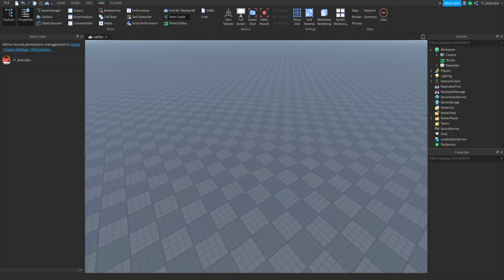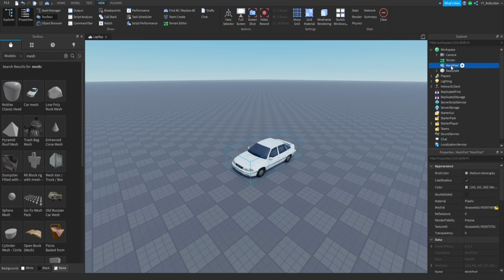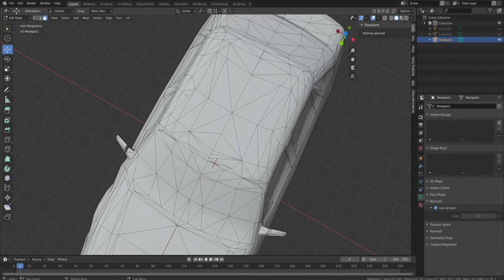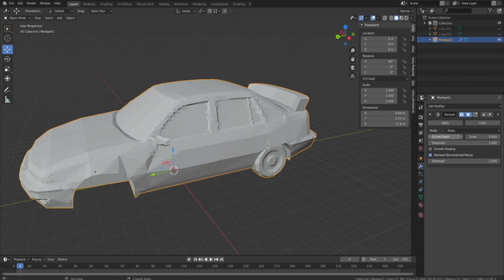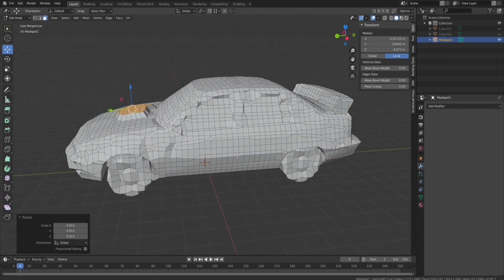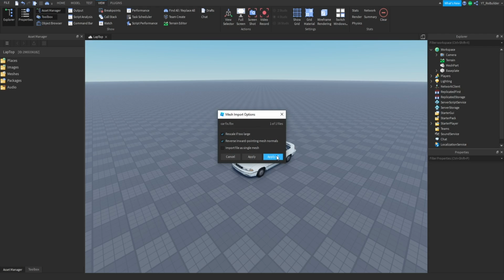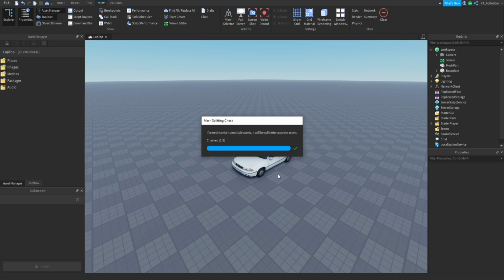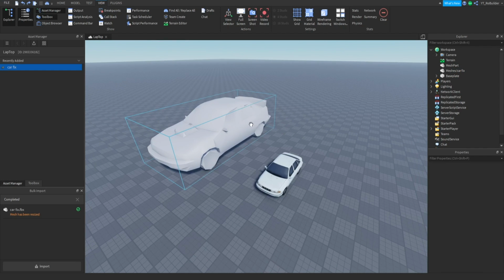How To Edit Free Meshes From The ToolBox! (Roblox Studio)